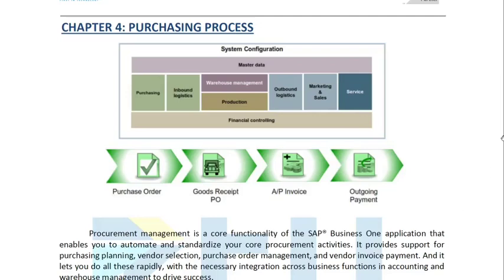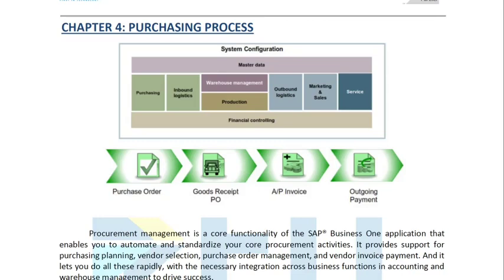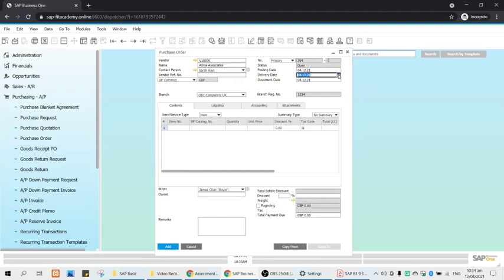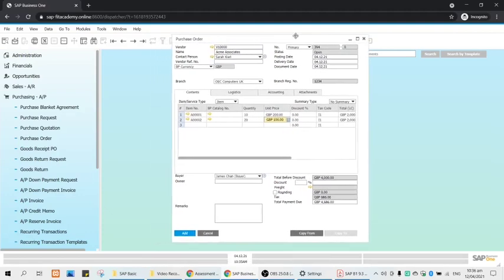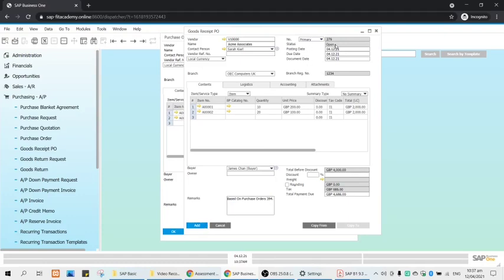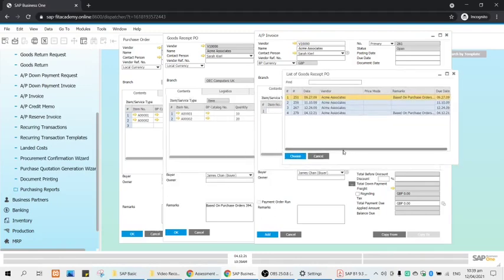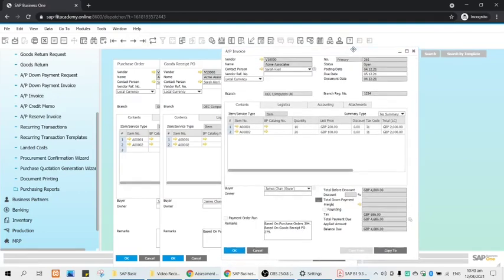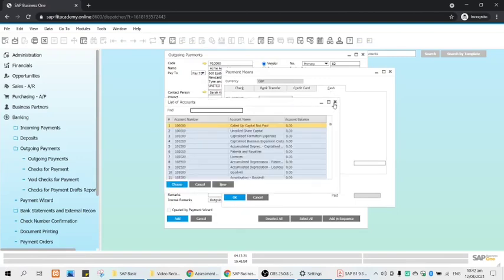Purchase Process on SAP Business one